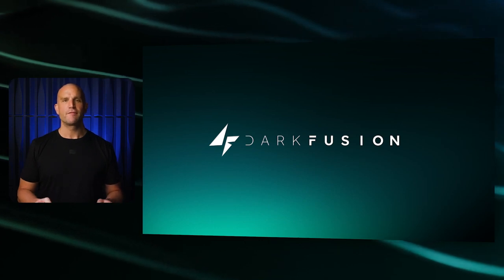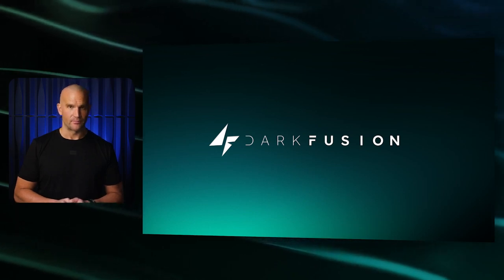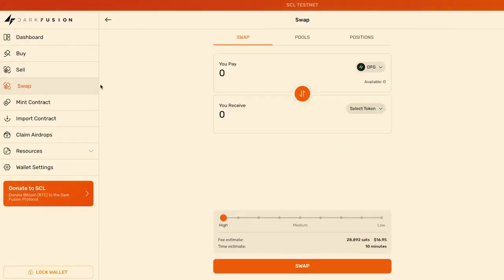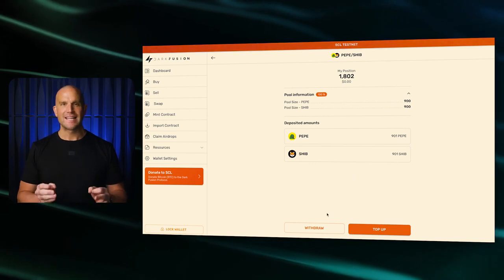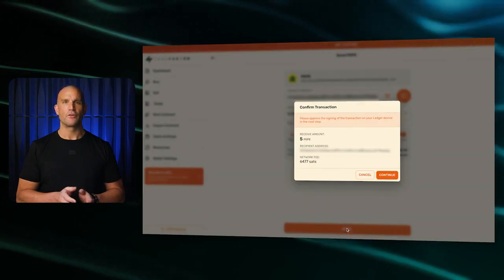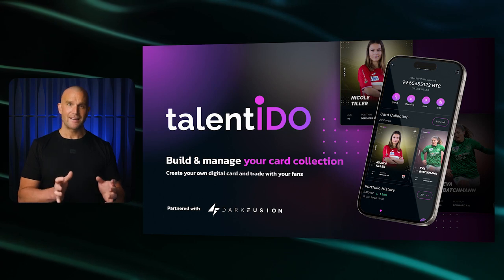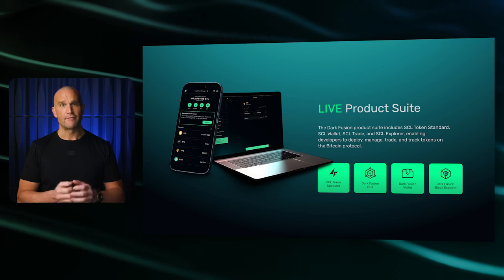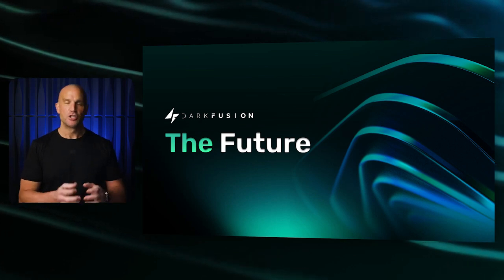Dark Fusion Update | Progress and Future Plans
At Dark Fusion, we have been focused on developing the ultimate solution for creating smart contracts on Bitcoin.

Our technology is designed to work natively with the BTC blockchain, ensuring it remains decentralized without relying on drive chains, bridges, forks, or closed ecosystems.